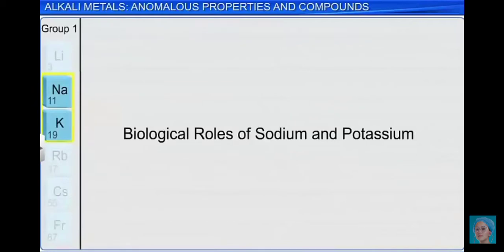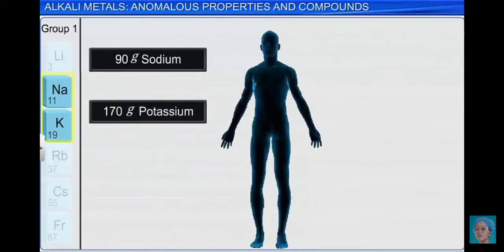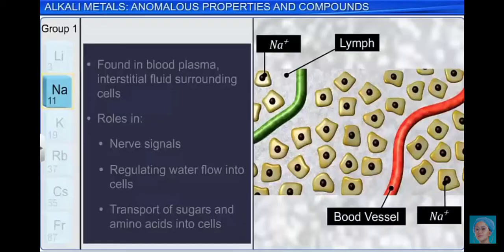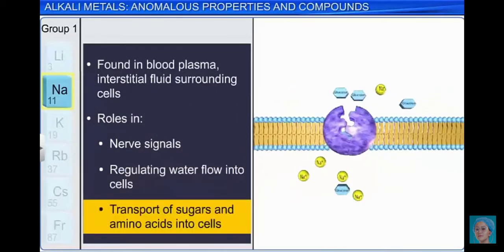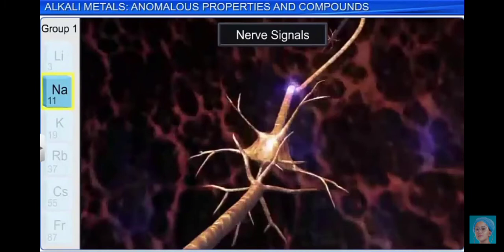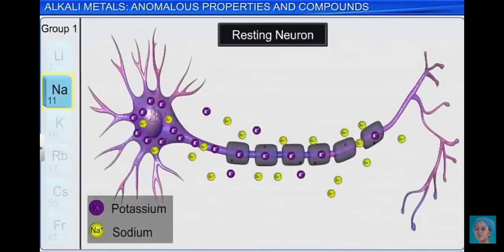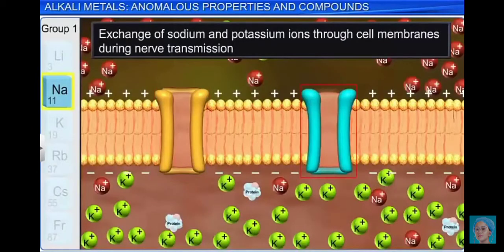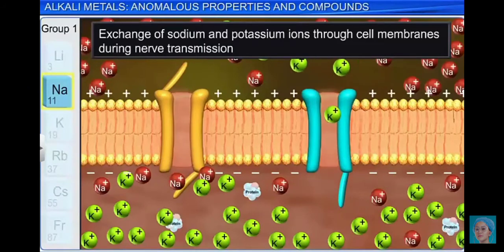Na, K biological imp